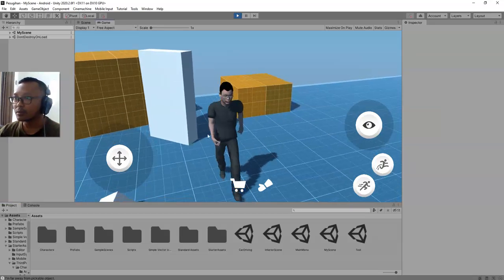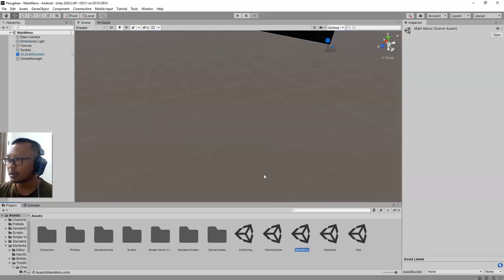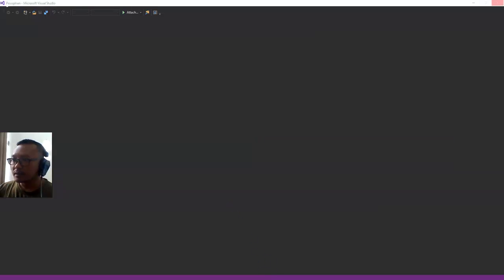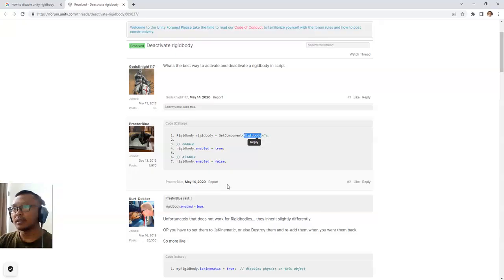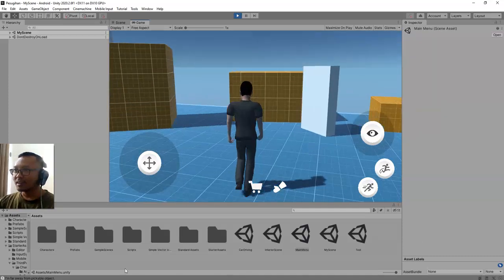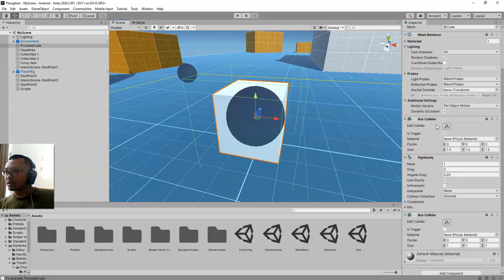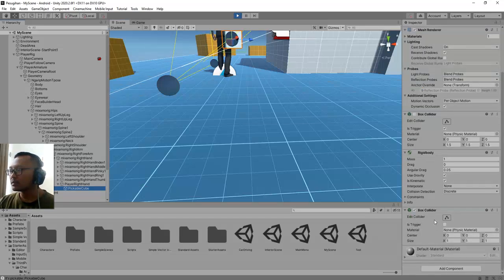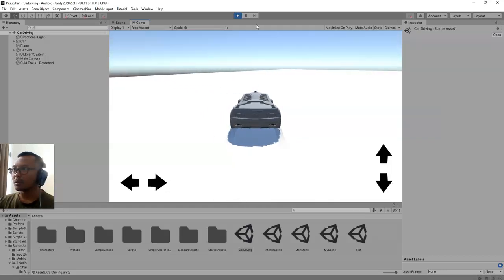How to pick up an object with rigidbody on it? | Unity game development tutorial by ThirteeNov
This time I make my object pickup and drop off system to be more interesting by adding rigidbody to my pickable object.

The important part of this video is how to disable and enable the rigidbody an box collider of the object when we interact with it.